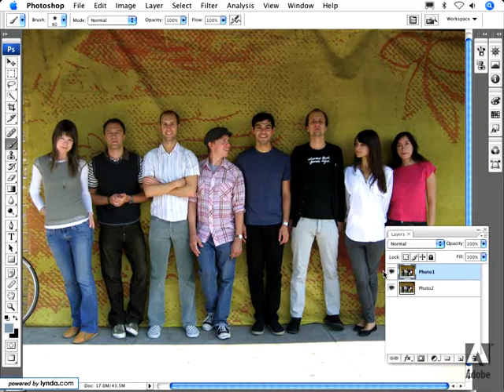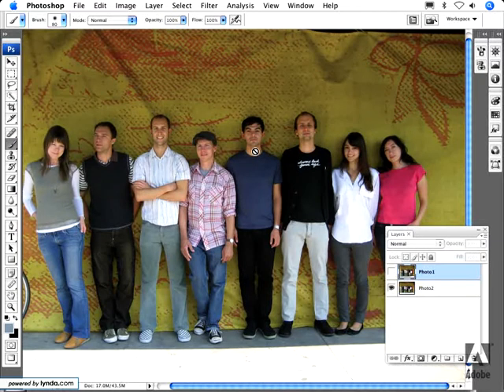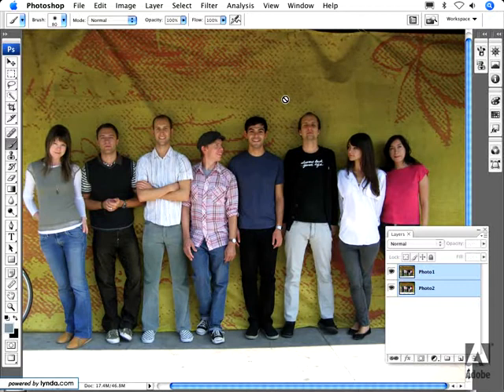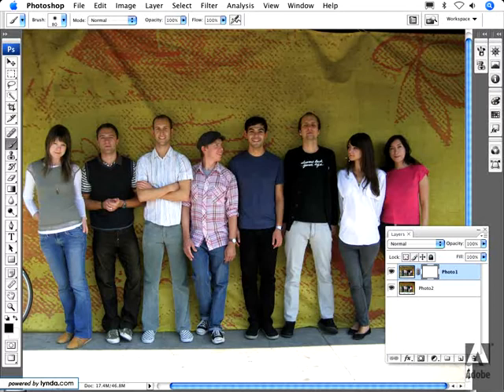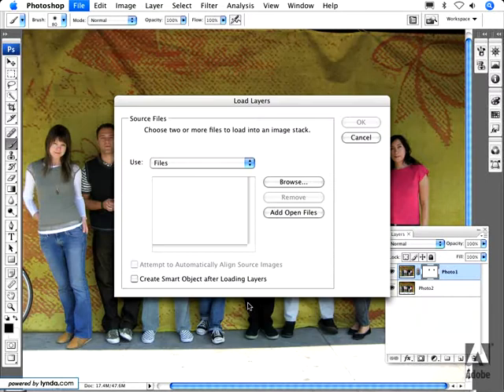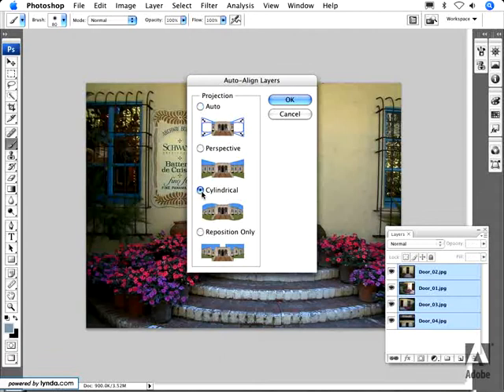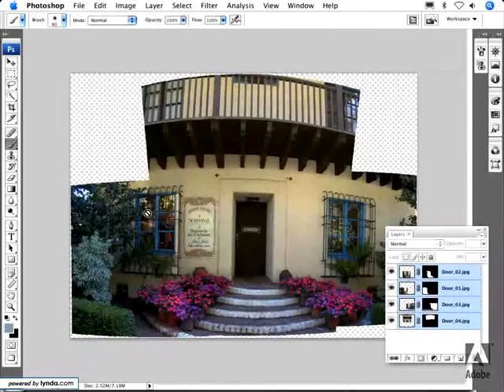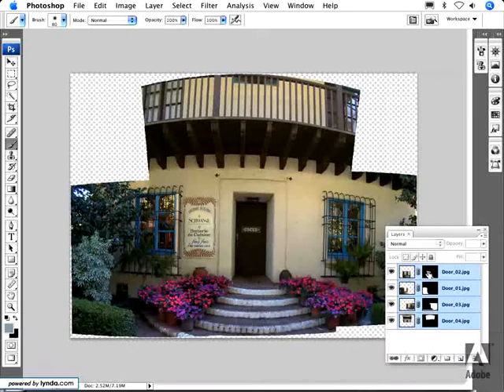Aligning layers by content- Photoshop Tutorials